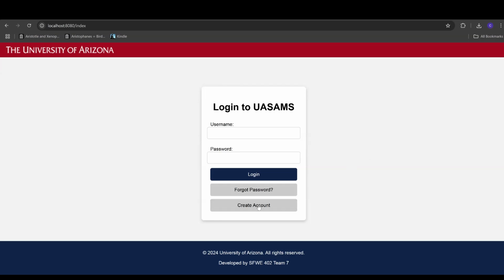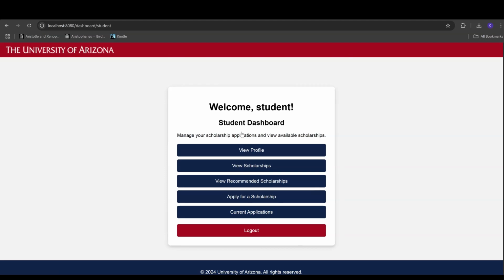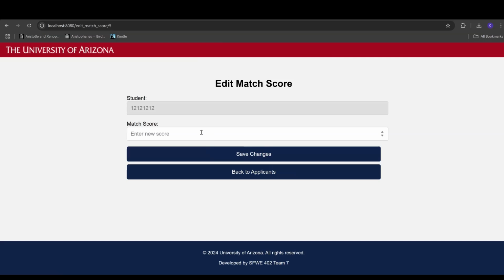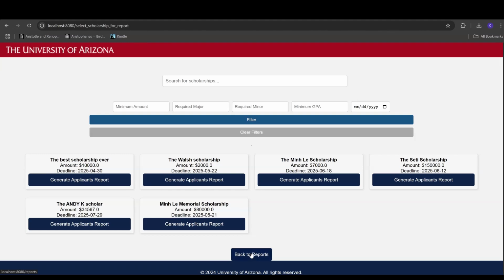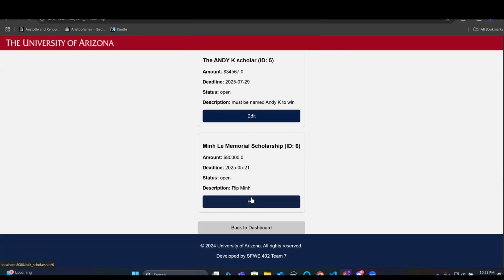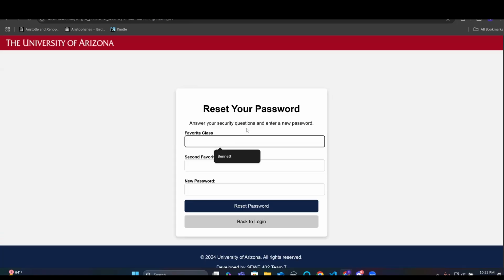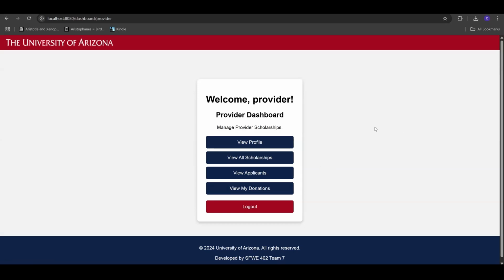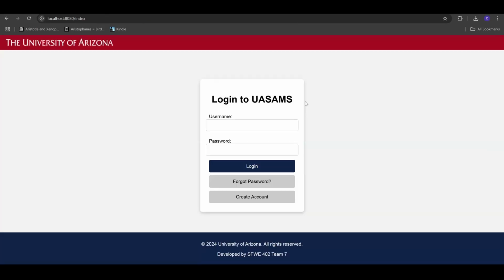Team 7 SFWE 402 Final Demo video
This is a video demonstration Team 7's final SFWE 402 project.